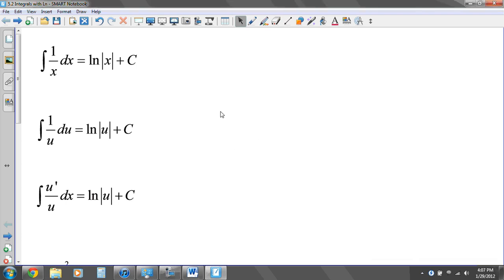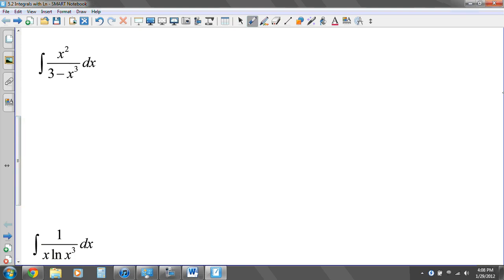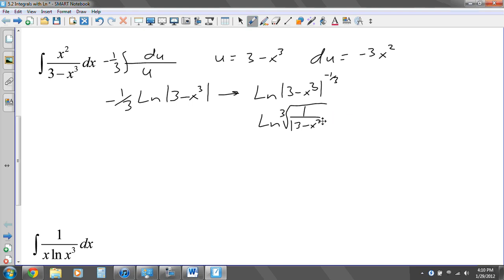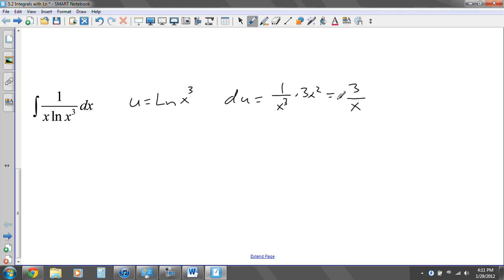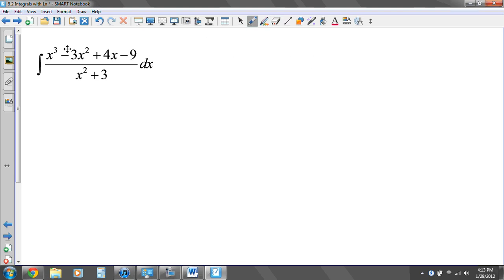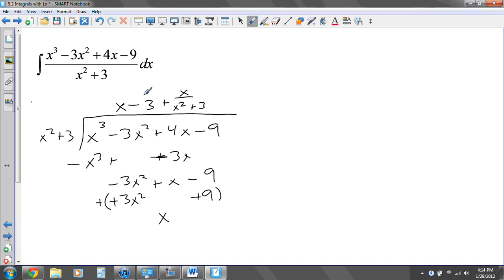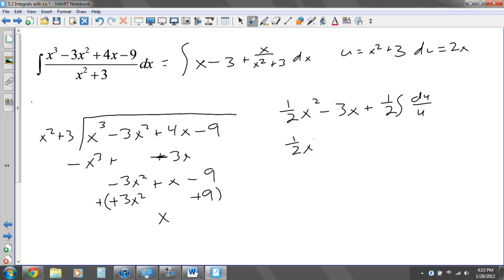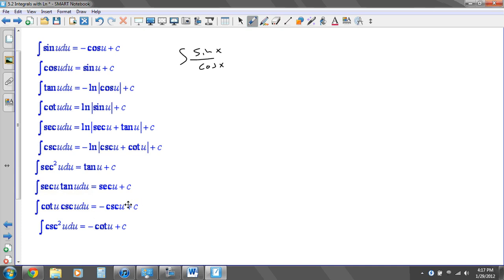5 2 Integrals with Ln